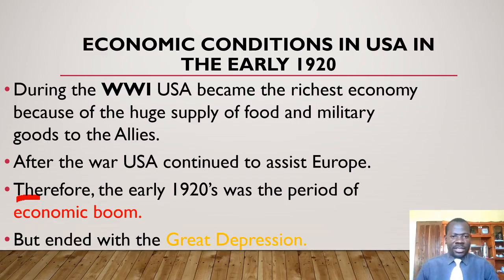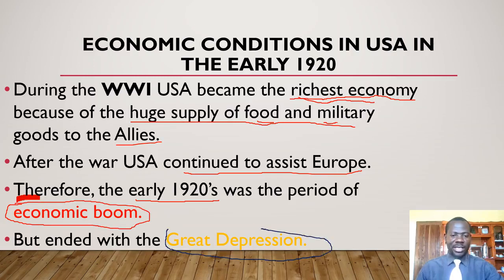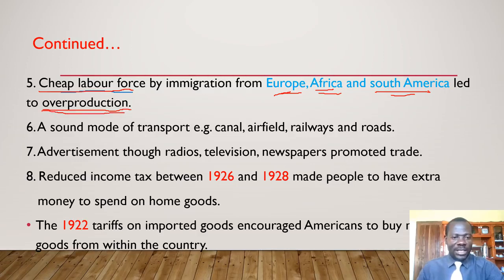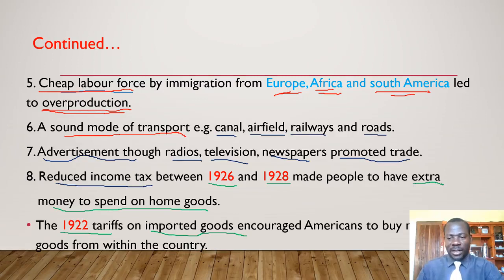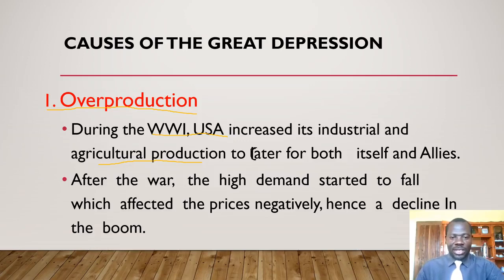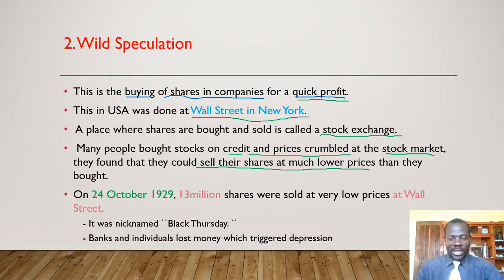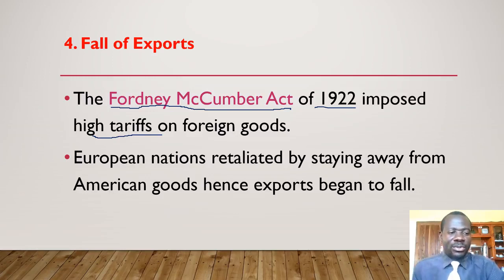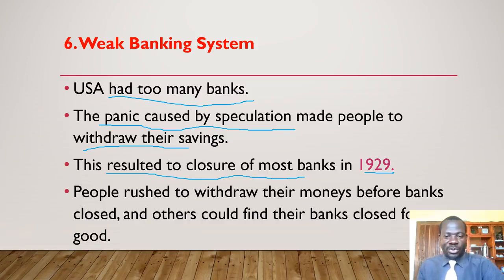History F4 Topic 6 Part 1: Economic Situation in USA After World War I - YEN MALAWI